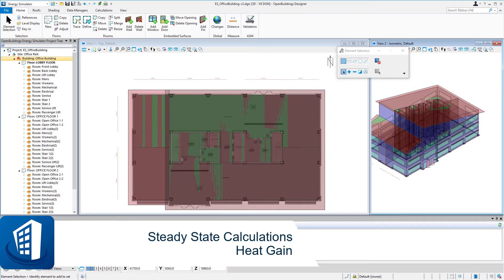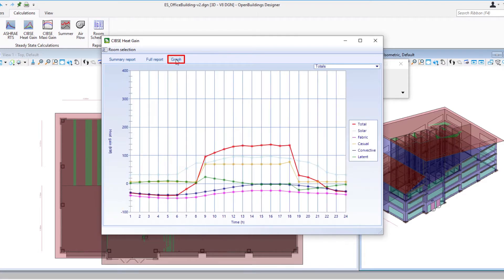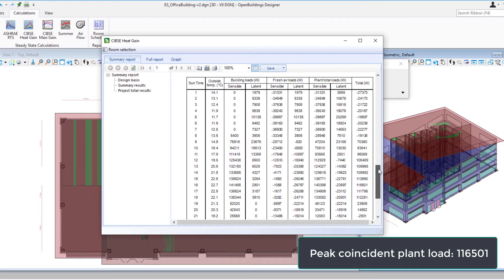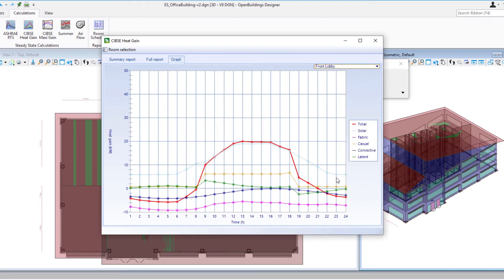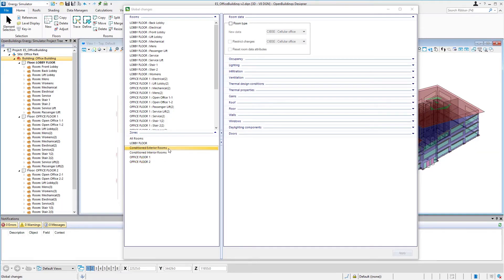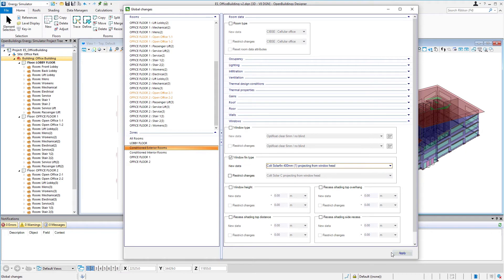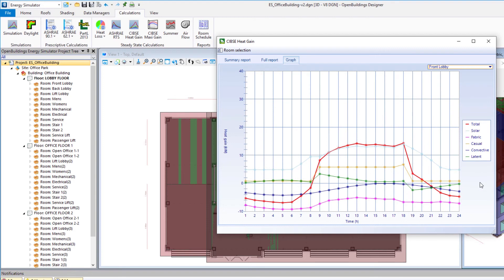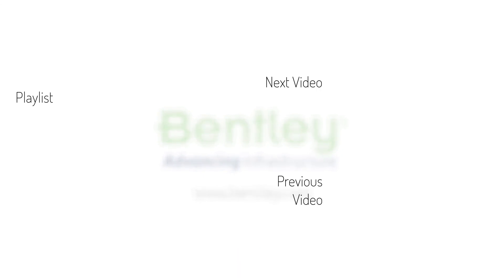Part 6 - Heat Gain Calculations in OpenBuildings Energy Simulator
In this video we you will focus on running cooling load calculations using the CIBSE Heat Gain tool.